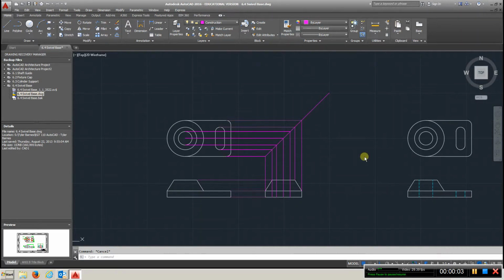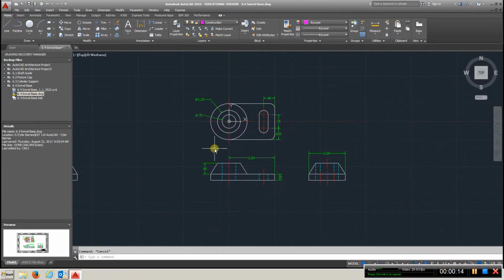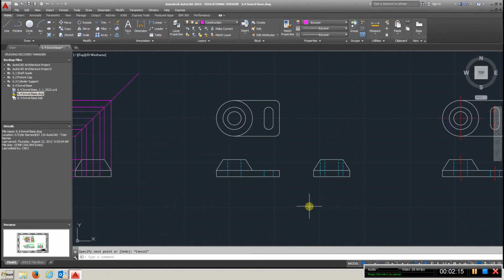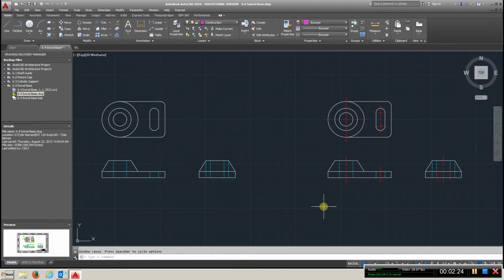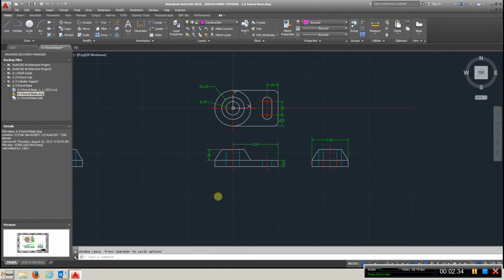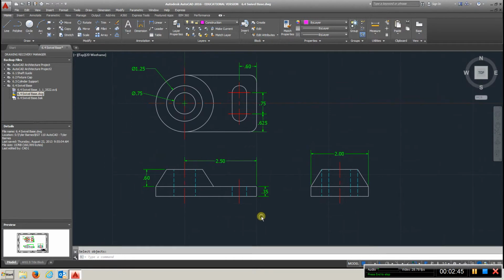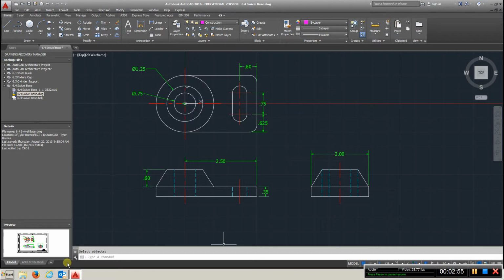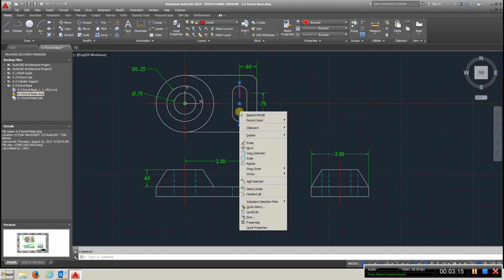Chapter 6 4